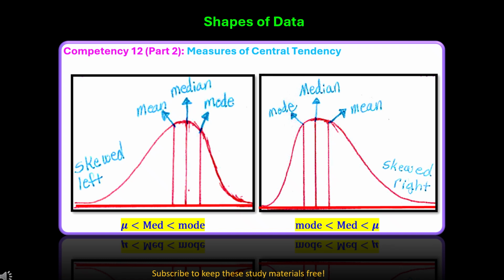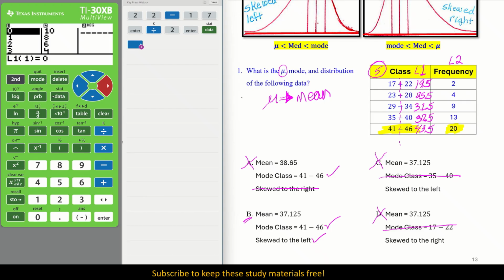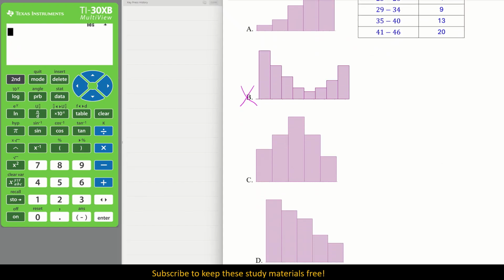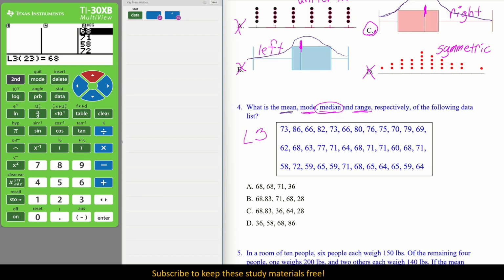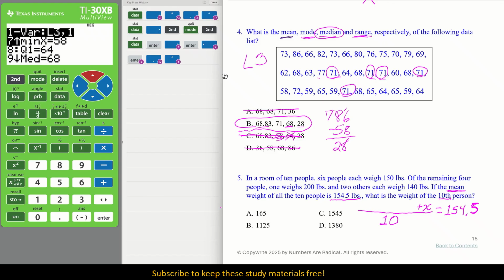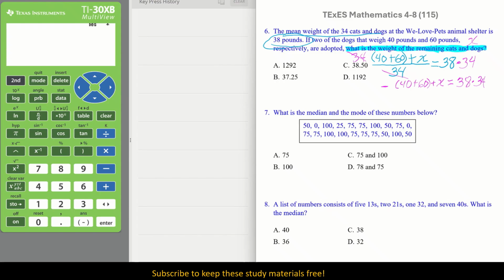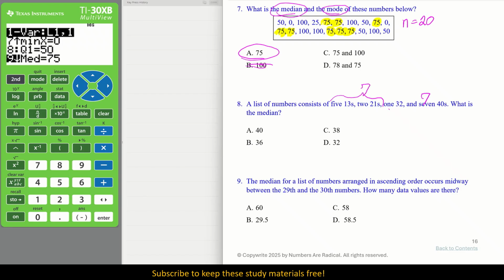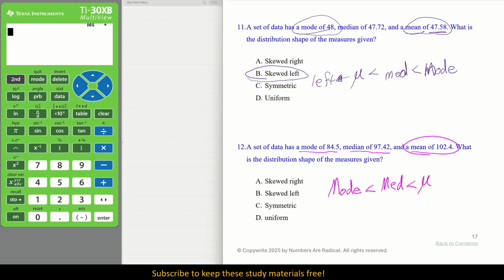TExES 4-8 (115) Math Exam Competency 12: Part 2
* Histograms,
* Mean, Mode, Median, and Range,
* Shapes of Data